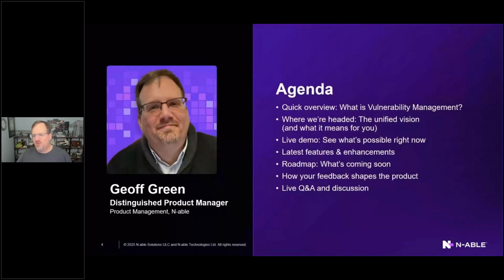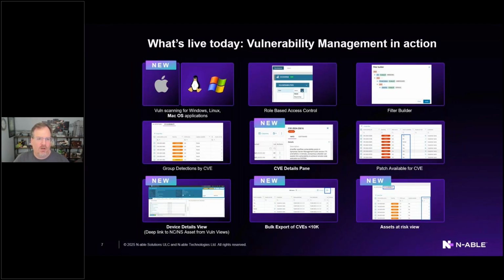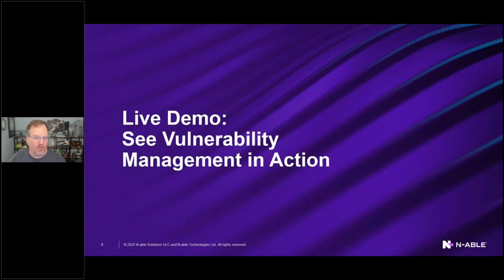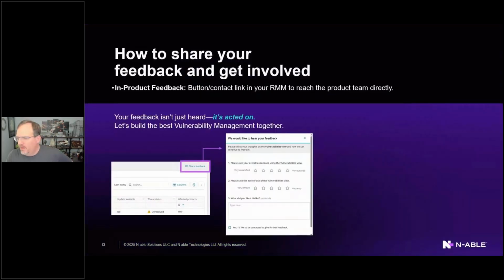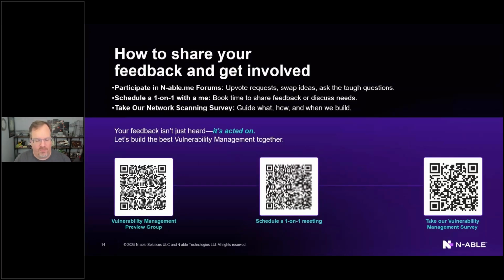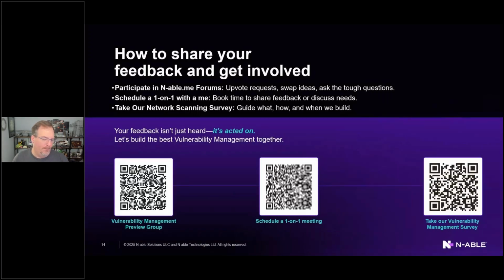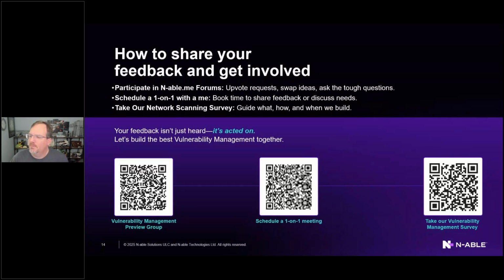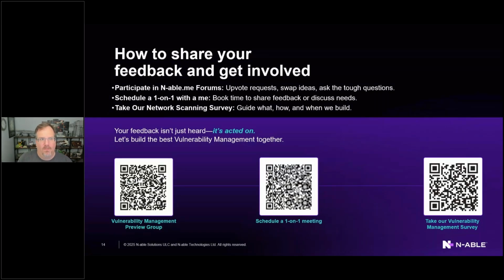Inside Vulnerability Management: Live Demo &amp; Roadmap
Explore what’s new — and what’s coming next — in Vulnerability Management for N-central and N-sight.

Hosted by Product Manager Geoff Green, this session covers current capabilities, recent enhancements, and a look at the roadmap. Watch the live demo, hear how your feedback is shaping development, and get answers to top questions in the live Q&amp;A.

Now included in both N-central and N-sight RMM platforms.